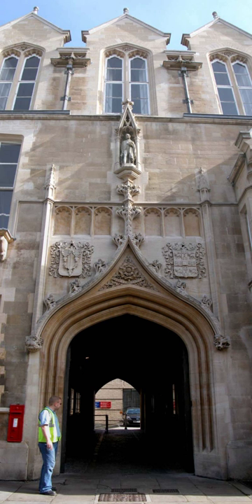University of Cambridge Computing Service | Wikipedia audio article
00:01:08 1 Landmark projects and services
00:03:05 2 Directors of the University of Cambridge Computing Service
00:03:44 3 See also
00:04:00 4 External links

- Socrates

SUMMARY
The University of Cambridge Computing Service provided computing facilities across the University of Cambridge between 1970 and 2014.  It was located primarily on the New Museums Site, Free School Lane, in the centre of Cambridge, England but, in September 2013 moved to the Roger Needham Building on the West Cambridge site.
The Computing Service shares a common ancestry with the University of Cambridge Computer Laboratory. Founded on 14 May 1937 to provide a computing service for general use, and to be a centre for the development of computational techniques in the University as the Mathematical Laboratory (under the leadership of John Lennard-Jones), it was not until 2001 that the provision of computing services across the University and Colleges was fully separated from computing research and teaching.
On 30 March 2014, the Computing Service merged with the Management Information Services Division (MISD) of the Unified Administrative Service (UAS) to create the University Information Services department.